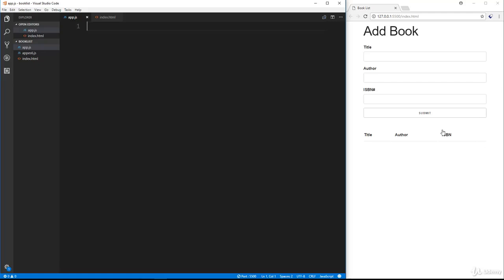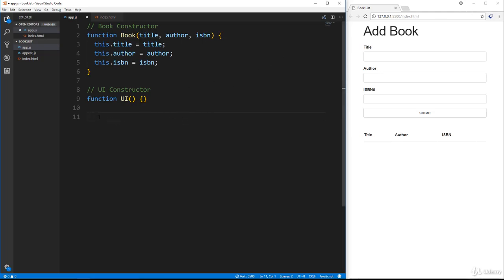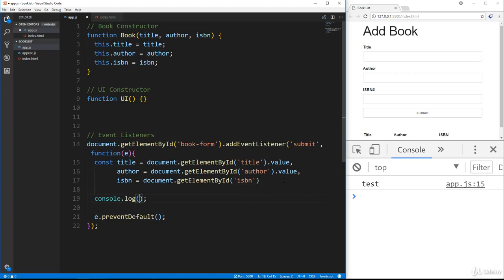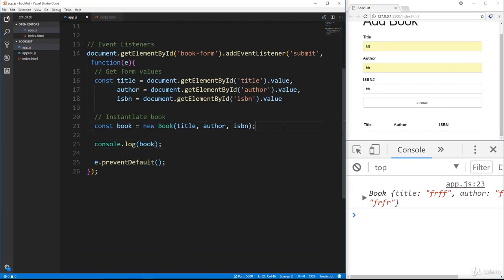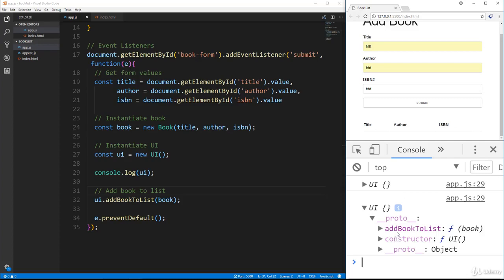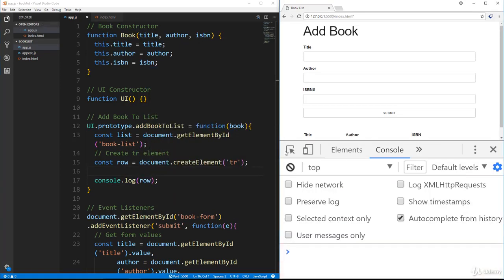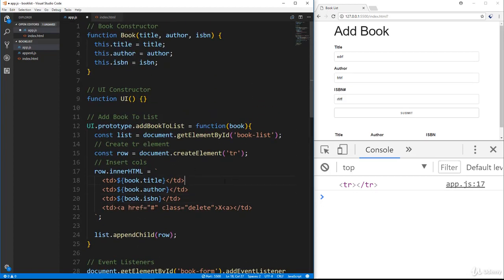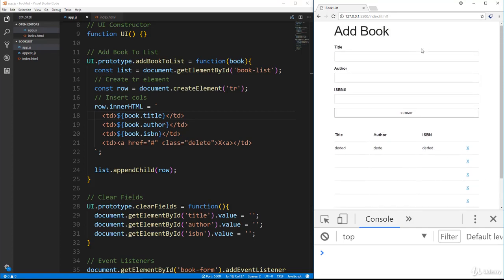52. Add Book To List